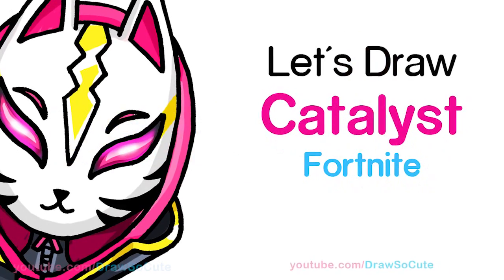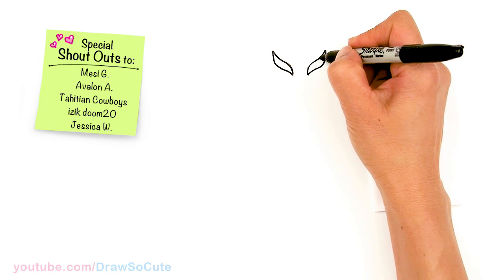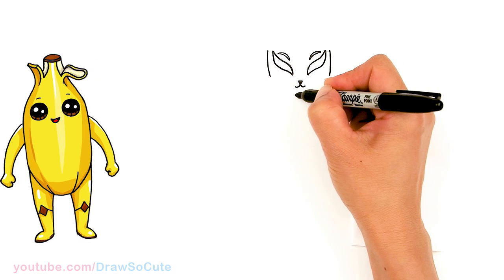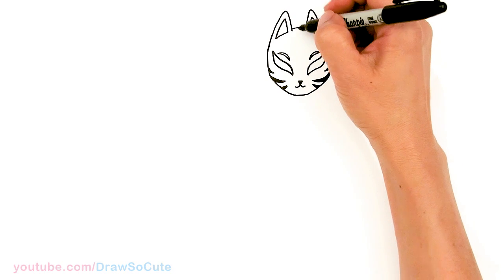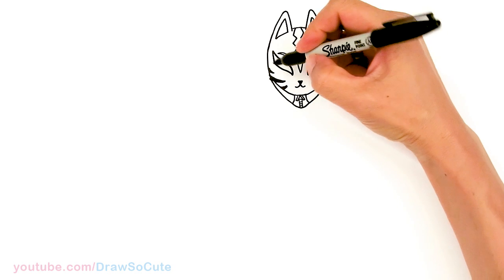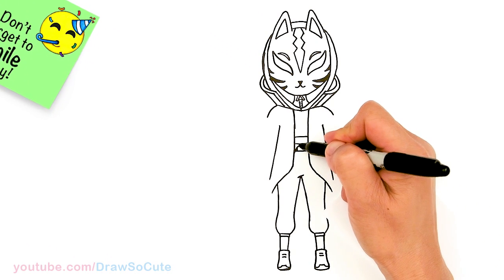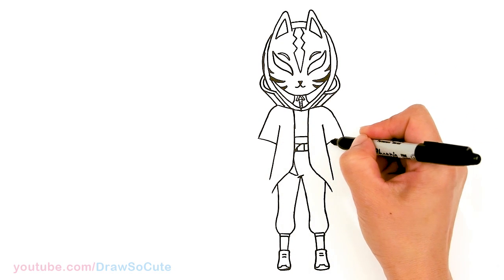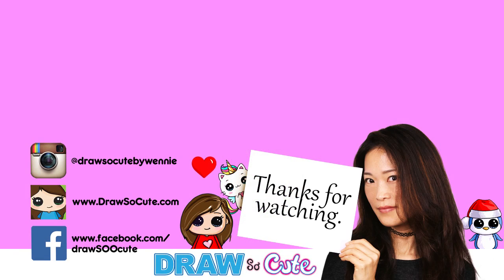How to Draw Fortnite Catalyst Skin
DrawSoCute Learn HowToDraw a Legendary Fortnite Catalyst Skin step by step drawing tutorial. Fortnite Outfit from the Drift Set Season 10 character.